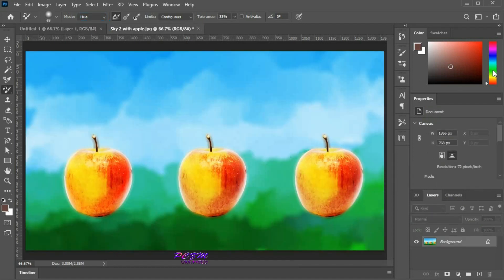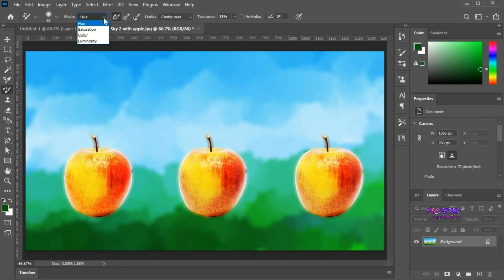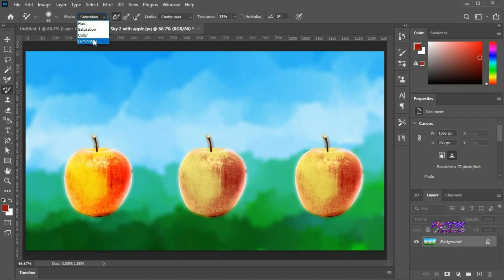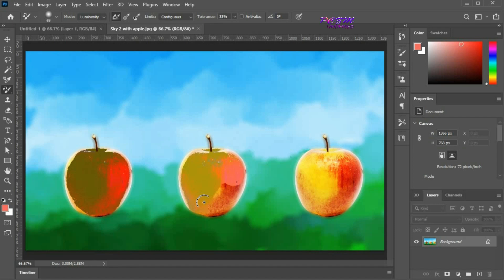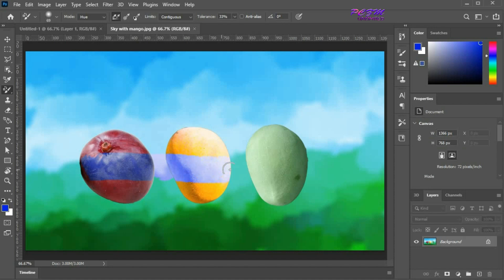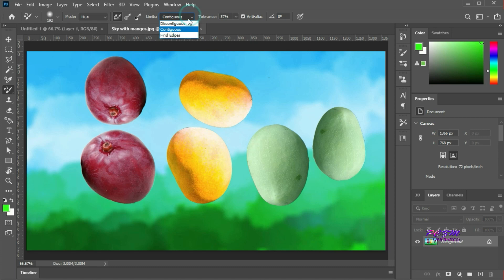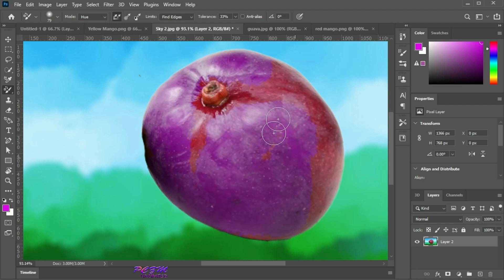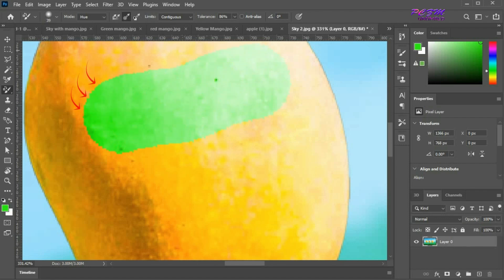Color Replacement Tool in Adobe Photoshop | Adobe Photoshop Tutorials Basic Part 22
Color Replacement Tool in Adobe Photoshop
How to use Color Replacement Tool in Adobe Photoshop CC
Adobe Photoshop Tutorials Basic Part 22